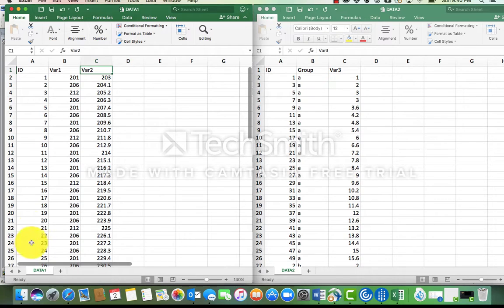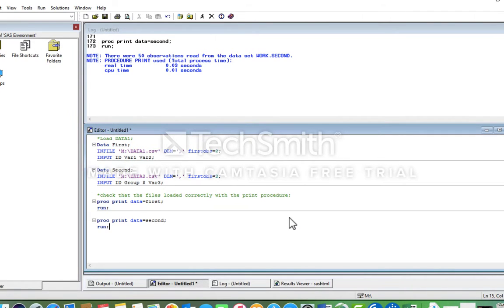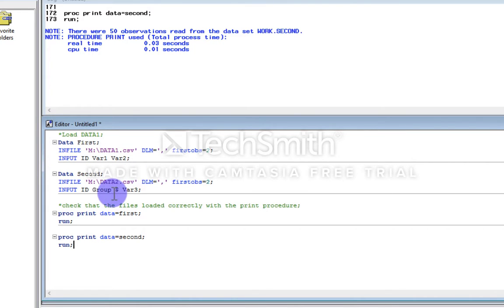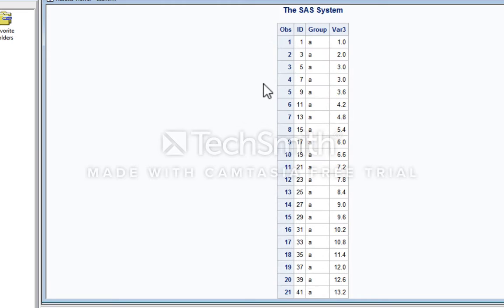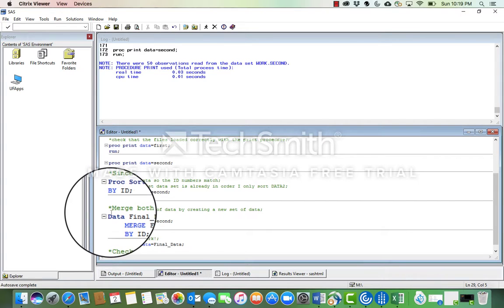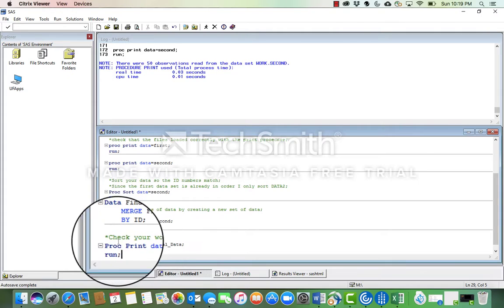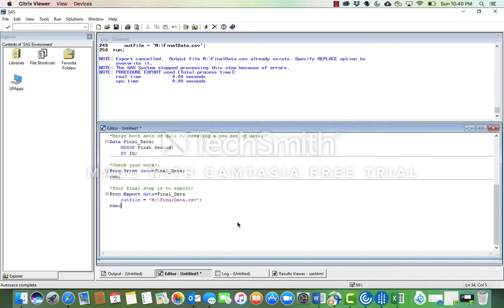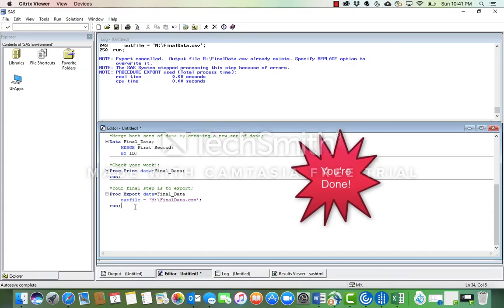Merging spreadsheets using SAS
This video shows you how to easily combine two data sets by a variable like ID number.